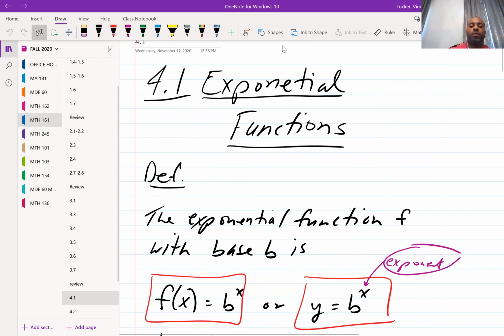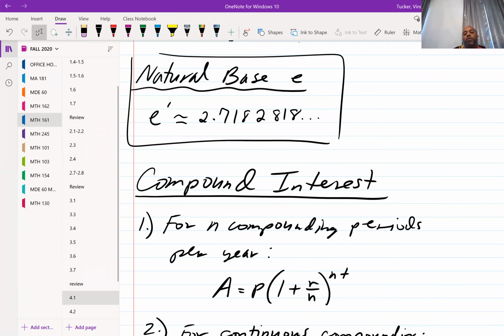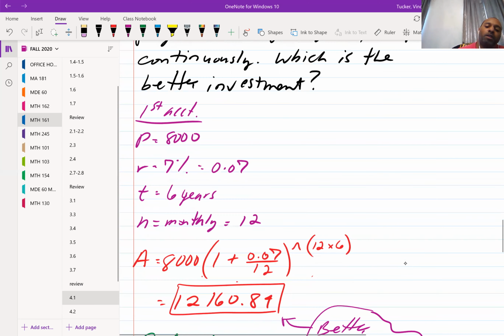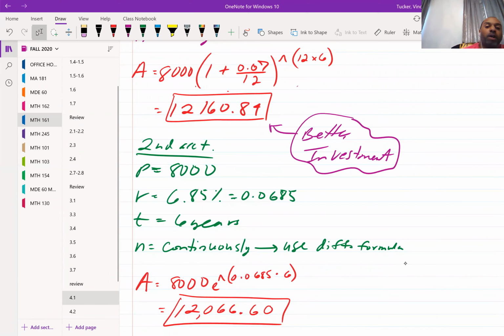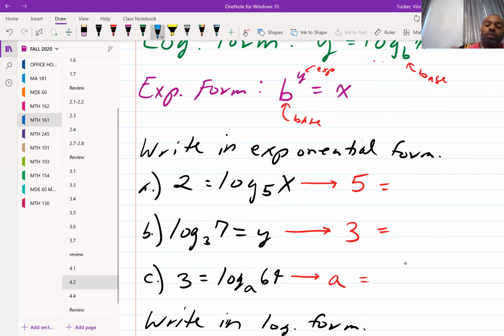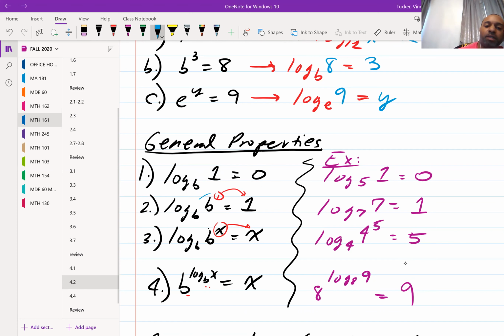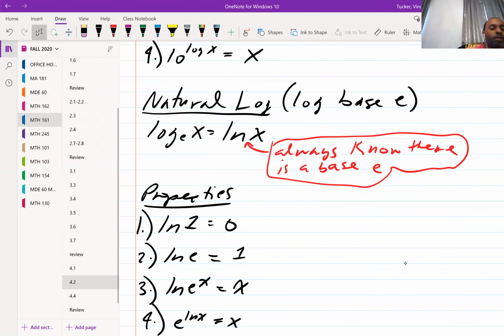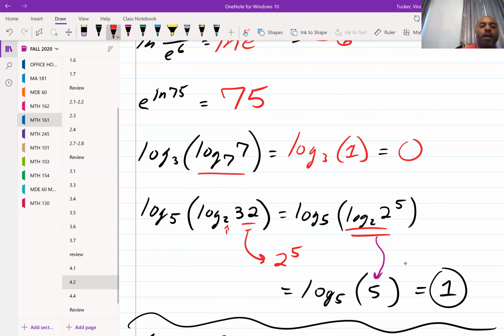PreCalculus I ~ 11:00 Class Lecture ~ 4/7/21